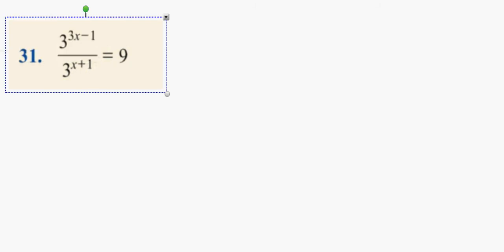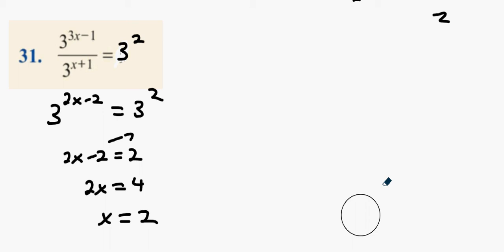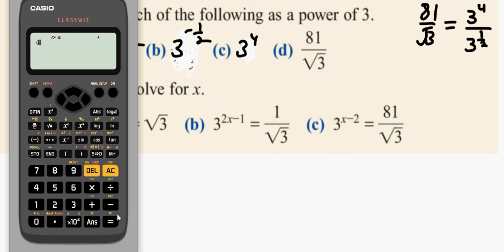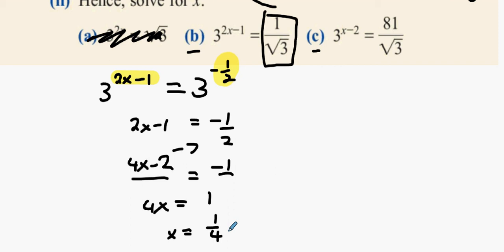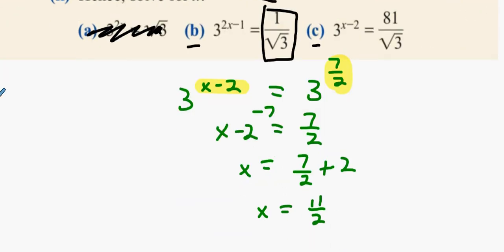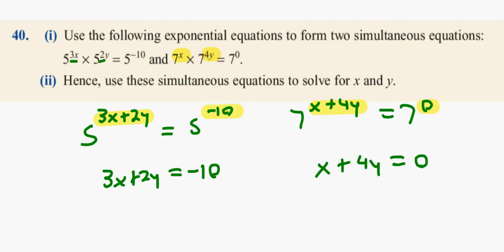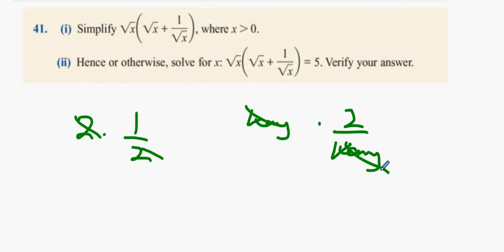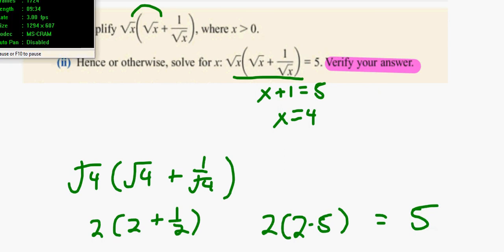2hons 9 2 q31q37q40q41